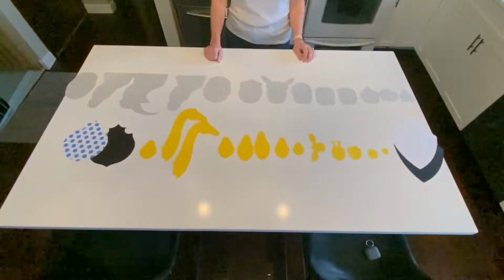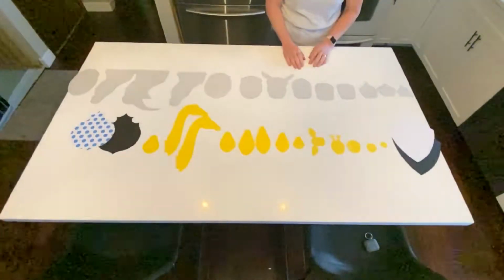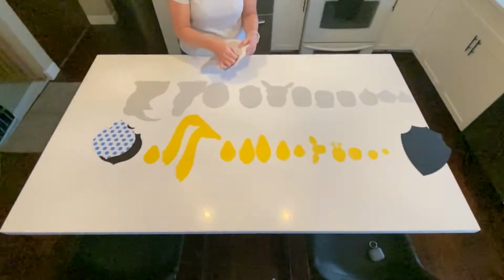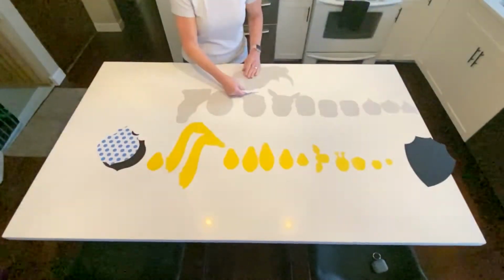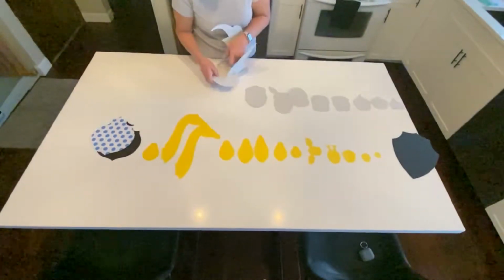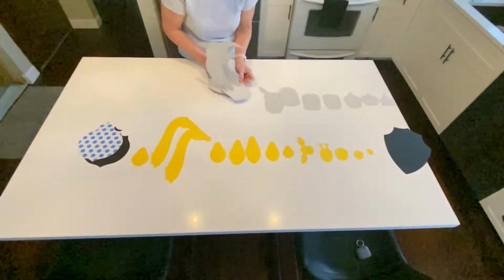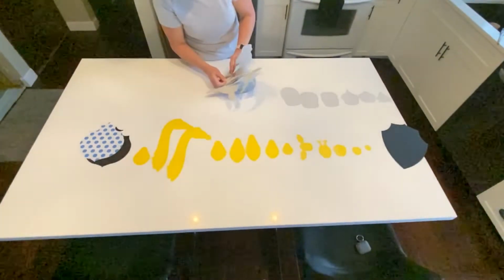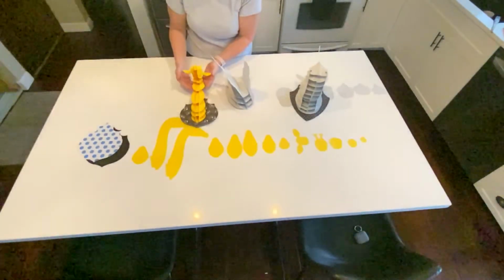Art to Go / 6th - 12th - April